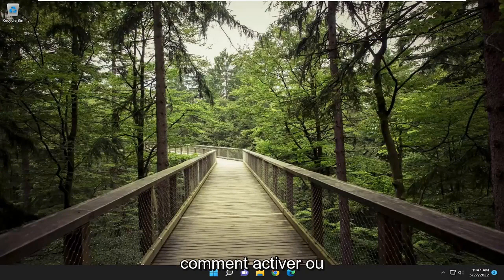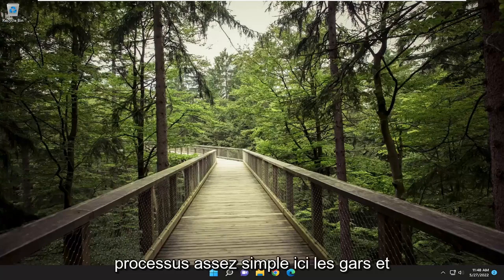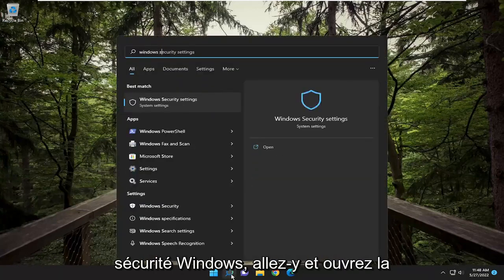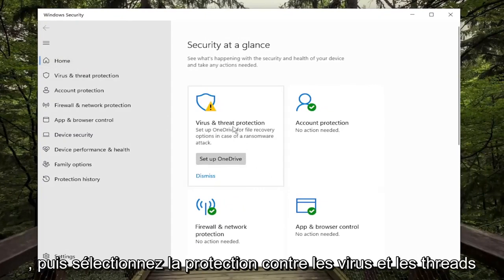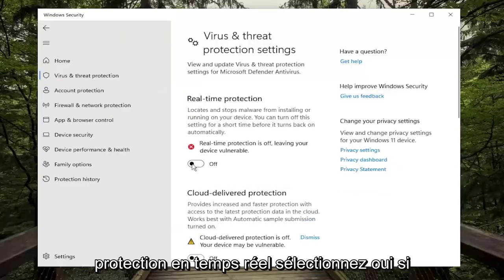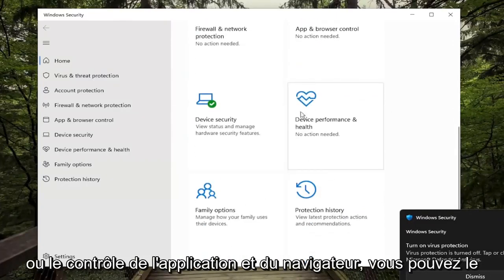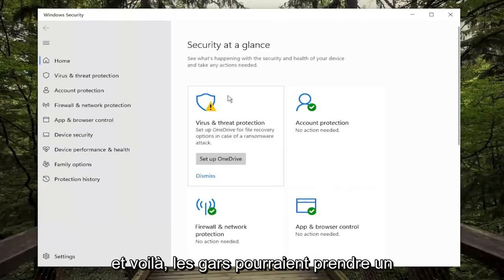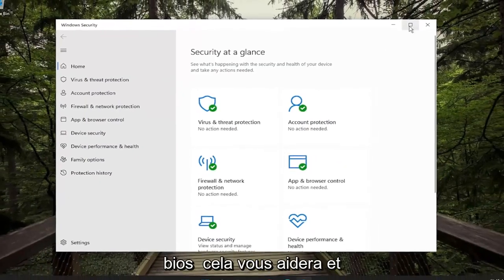Comment activer ou désactiver Microsoft Defender dans Windows 11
Comment désactiver ou activer Windows Defender sur Windows 11 - Guide complet

Windows Defender est un outil antivirus complet et intégré gratuit avec une protection fiable. Cependant, il y a quelques inconvénients à l'utiliser. Il consomme beaucoup de ressources et continuera à fonctionner en arrière-plan après avoir été désactivé, à moins qu'il n'ait été désactivé de manière permanente.

Problèmes abordés dans ce tutoriel :
désactiver activer windows defender windows 11
désactiver activer windows defender windows 11 disponible
désactiver activer windows defender accès à windows 11 refusé
désactiver activer windows defender windows 11 administrateur
désactiver activer windows defender windows 11 antimalware
désactiver activer windows defender accès windows 11
désactiver activer la ligne de commande windows defender windows 11
désactiver activer la commande windows defender windows 11
désactiver activer l'invite de commande windows defender windows 11

Windows Security (anciennement Windows Defender et d'autres noms) dans Windows 11 est la suite intégrée de protection contre les virus et les logiciels malveillants de Microsoft. L'antivirus en temps réel de Windows Security est activé par défaut et nous vous recommandons de le conserver. Cependant, il peut arriver que vous deviez le désactiver.